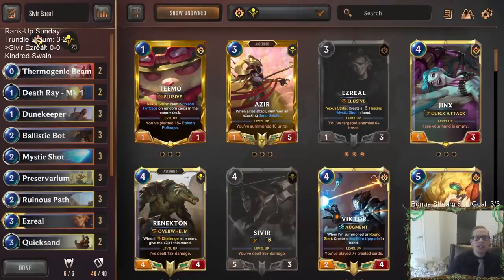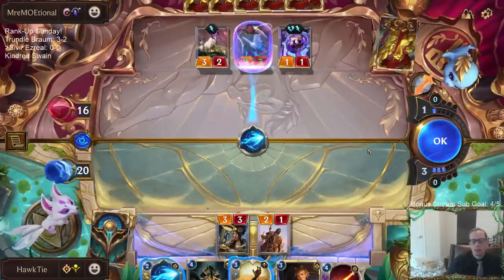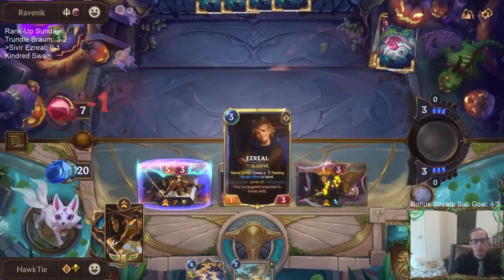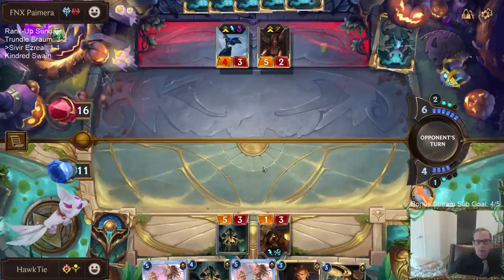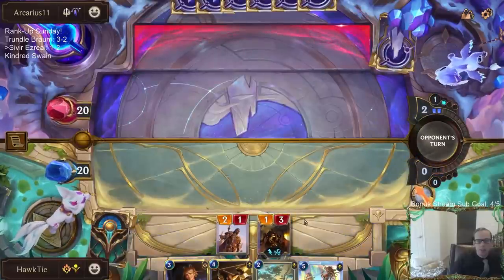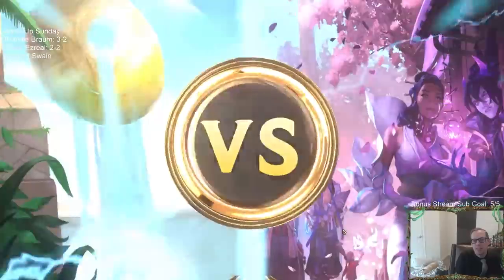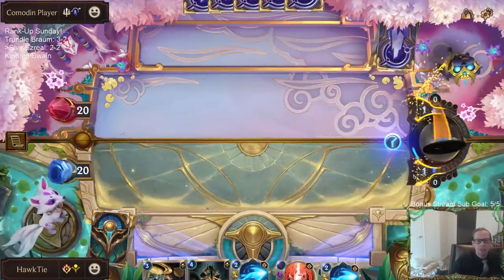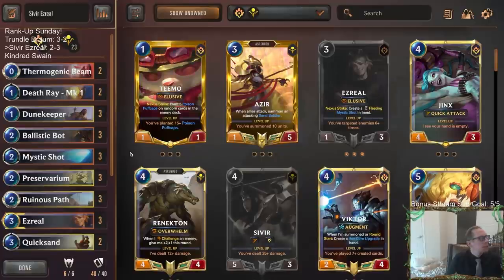Sivir Ezreal: Aggro fell into Quicksand | Legends of Runeterra LoR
Legends of Runeterra Ranked deck: Sivir Ezreal
Code:
CEBQOBAHBMGRIGRXKFJAEAYEAUFQEAIEEQ2AGAIBAQNQCAYEAQAQIB3NAEAQCBA7
Champions: Ezreal, Sivir
Regions: Shurima, Piltover & Zaun